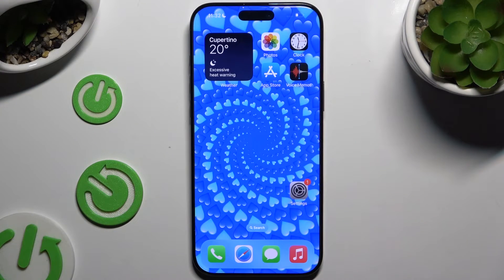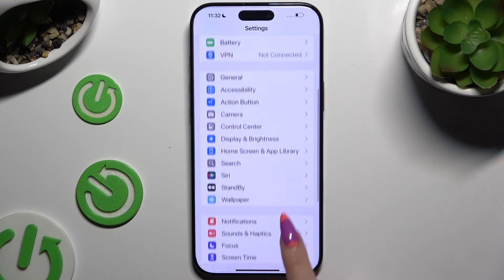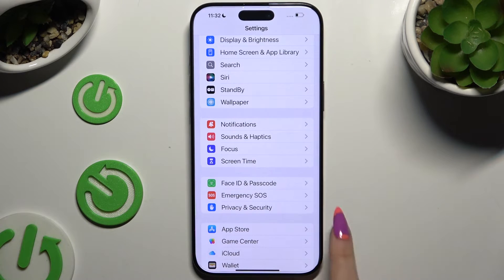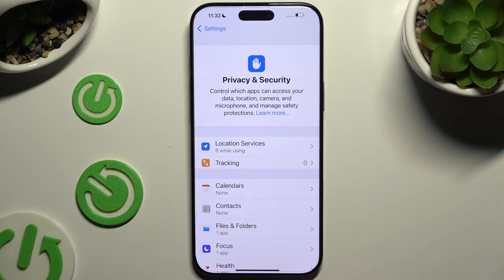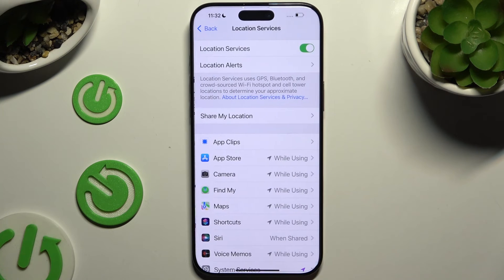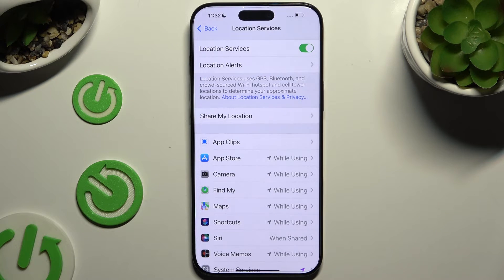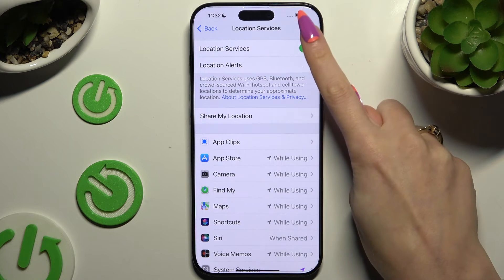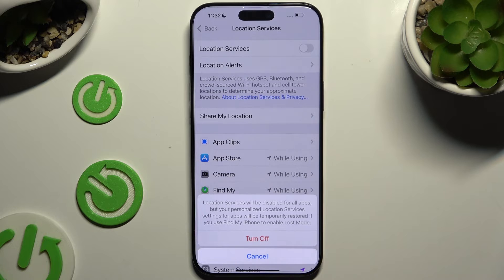How to Turn On/Off Location Services on iPhone 16 Pro Max?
In this video, learn how to turn on or off location services on your iPhone 16 Pro Max. Whether you want to enable location for specific apps like maps and weather, or turn it off to save battery or maintain privacy, we’ll show you how to easily manage your location settings. Watch now to customize how your iPhone 16 Pro Max handles location data and ensure it’s set up just the way you like!

How do I turn on location services on my iPhone 16 Pro Max?
Can I disable location tracking on iPhone 16 Pro Max?
Where do I manage app-specific location settings on iPhone 16 Pro Max?